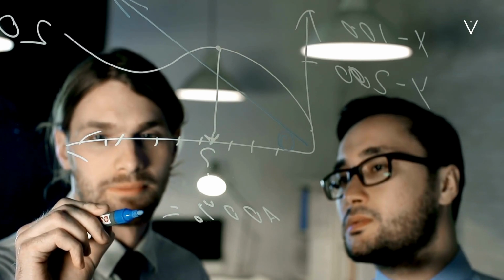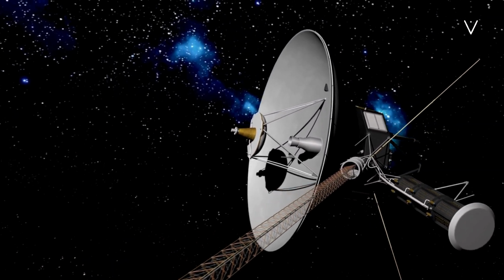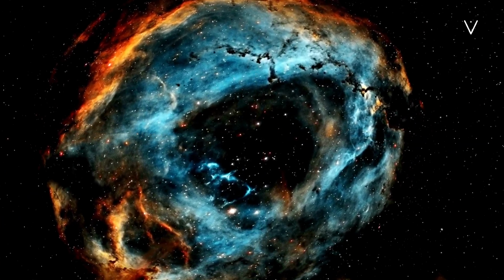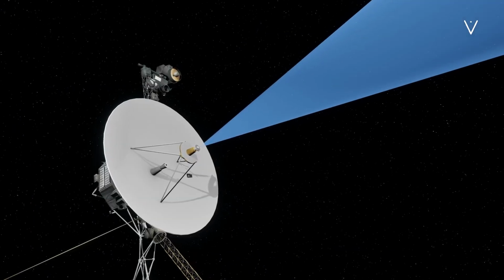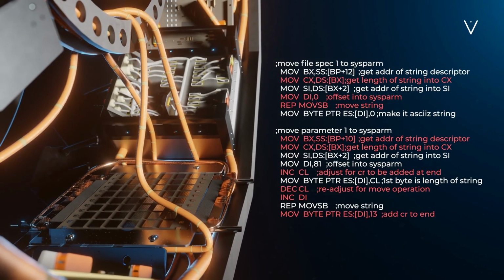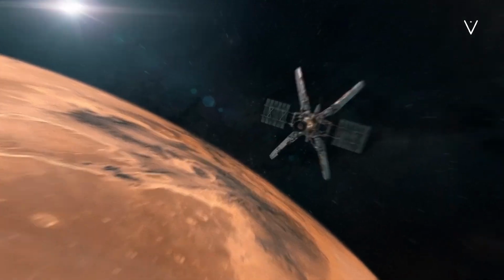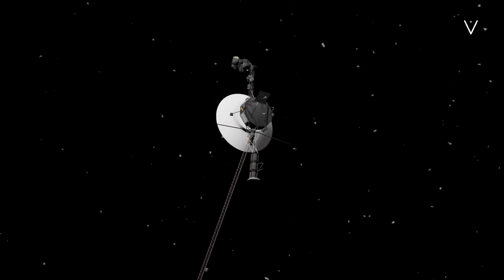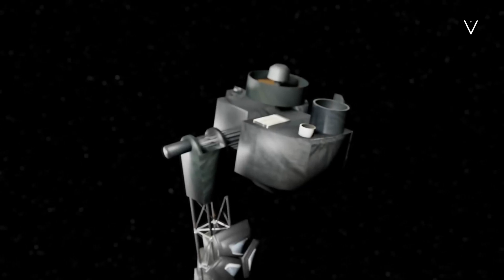Software Update for Voyager's 15 Billion-Mile Journey